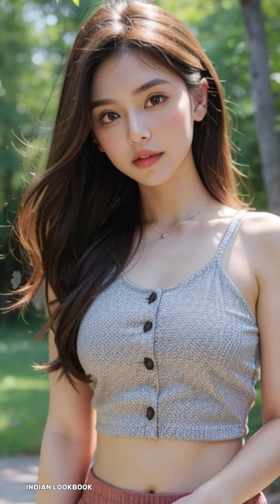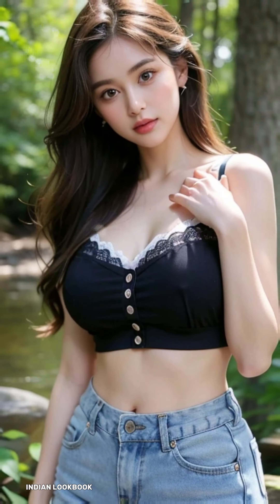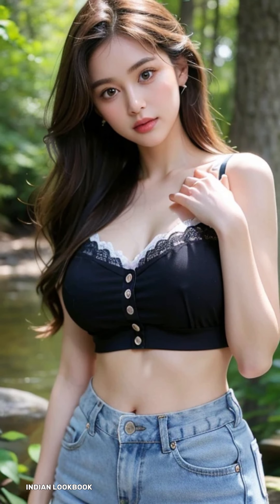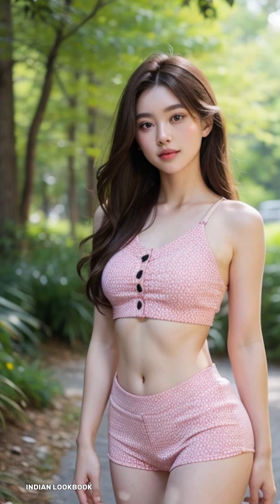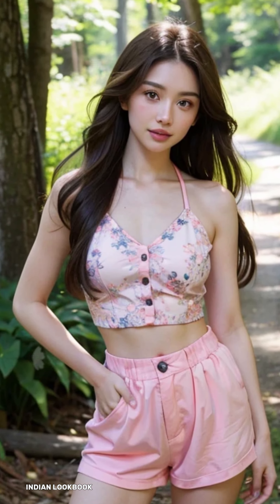4K AI ART Indian Lookbook Beauty Model - Bruce Peninsula💎